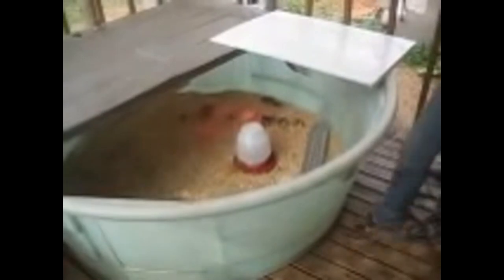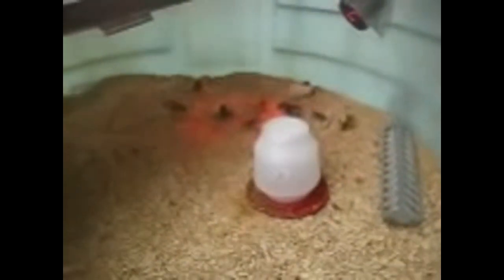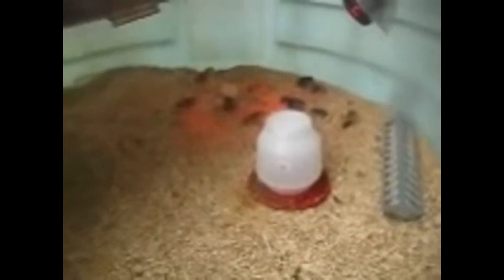Our Favorite Brooder, easy setup!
Another oldie we felt deserved another look. This was when we lived in town and had a lot of chickens, ducks and guineas. We've tried several different containers and shelters as brooders through the years, and this stock tank / coi pond by far worked the best for us! It was easy to adjust the cover over the top to either hold more heat in or let some heat out on the warmer days. It was plenty big enough for growing chicks. It was easy to keep clean. We loved it and highly recommend it!